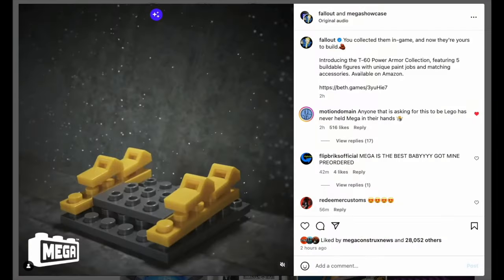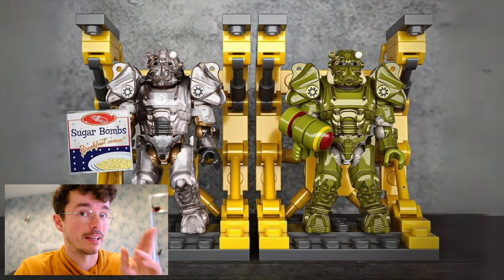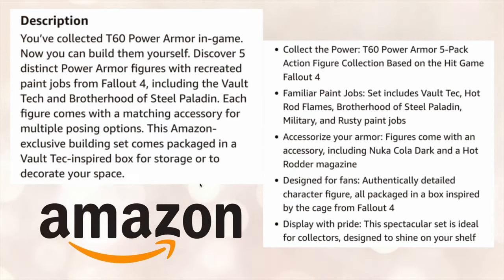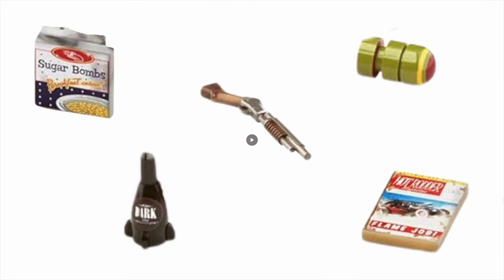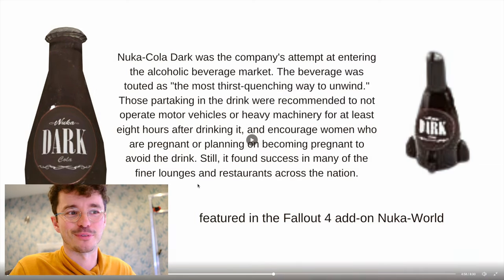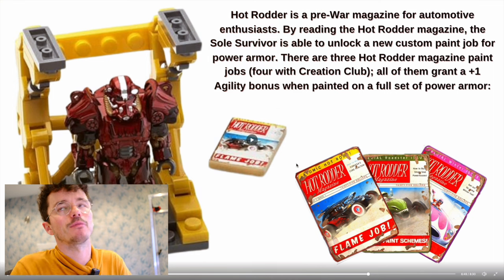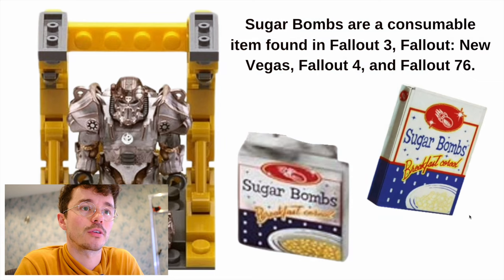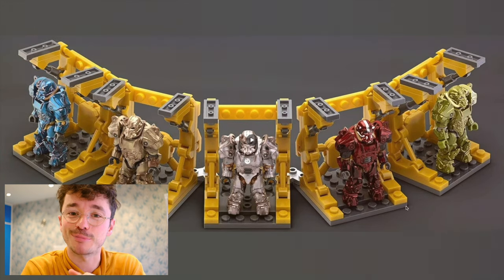NEW Fallout Mega Set ANALYSIS! Buildable Action Figures 2024.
Coming to Amazon, the world of Fallout is finally realised in building form. Collect 5 power suits in this incredible collection and celebrate the legacy of the Fallout franchise.

After the powerhouse performance of the Amazon Fallout TV show, this collaboration couldn't have come at a better time. Pair this with the Bethesda acquisition by Microsoft and the legacy partnership of Halo and Mega, this is a match made in heaven.

The Domain is back with another Mega Construx video!